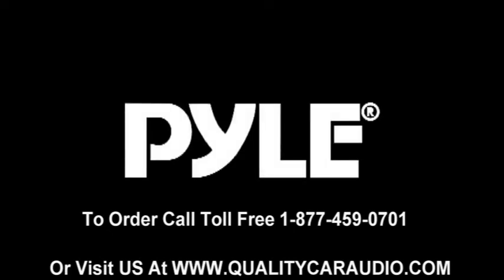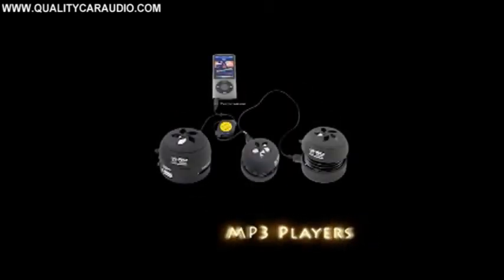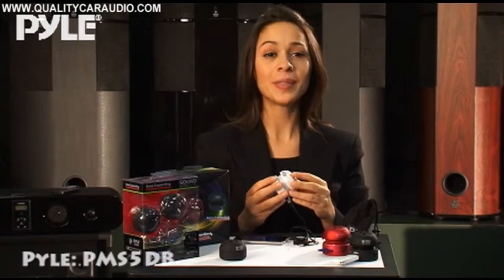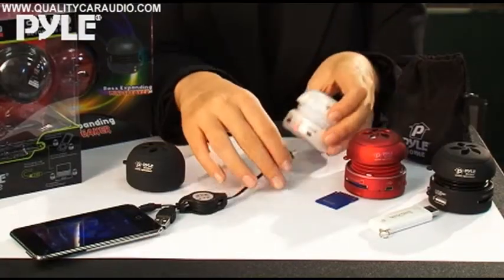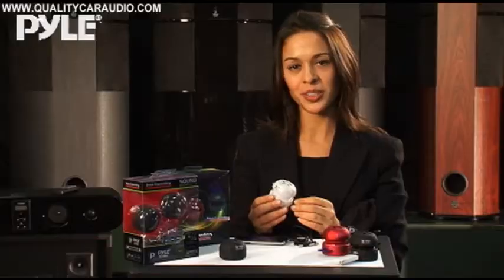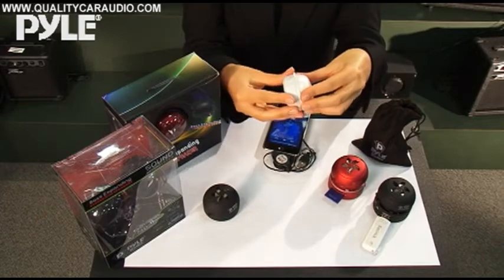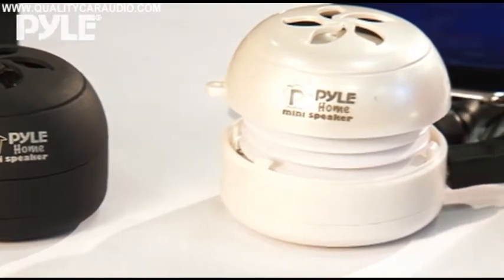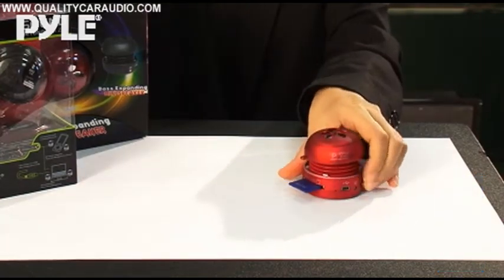PMS.mp4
This pair of Pyle-Home black rechargeable mini-speakers provides powerful, portable audio at a great price. Your ears won't believe your eyes when you hear the punch these speakers pack. They may look small, but it expands with a unique vacuum bass design for surprising volume and response. It'll hook up easily to any MP3 player, iPod, iPhone, or even your laptop - anything with a 3.5mm jack. The built-in lithium rechargeable batteries will let you play music for up to 8 hours and charge via USB. Delivers high quality audio from 100 Hz to 20 kHz. Includes USB and 3.5mm cable and a carrying case. The PMS5DB is the perfect stereo speaker system for your iPod, iPhone, Macbook, or any laptop and MP3 player. The Bass Expanding speakers are in a capsule shape for ultimate portability, then separate and extend for surprisingly big stereo sound that must be heard to be believed. Features one amplified speakers with built-in rechargeable batteries, vacuum bass expansion, USB charging. Includes charging cable, audio cable, and cable wrap. It features a standard 3.5-mm ''mini'' jack, so it's ready to play all iPod/iPhone models and pretty much any other audio device with that audio jack. Great for Laptops. Most laptops are a bit lacking in the speaker department. The Pyle Bass Expanding is a quick and convenient way to enhance your music.